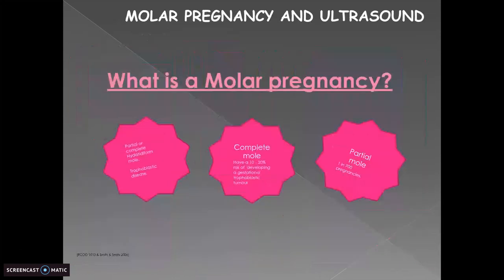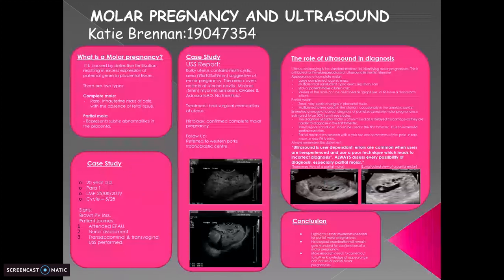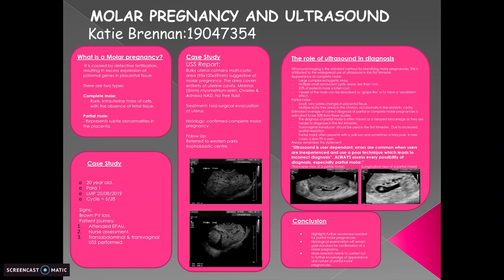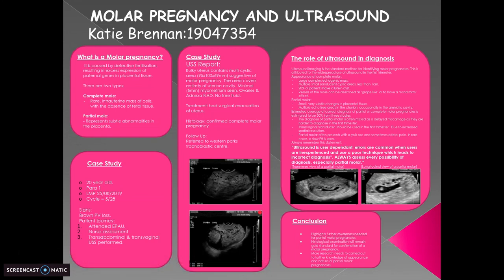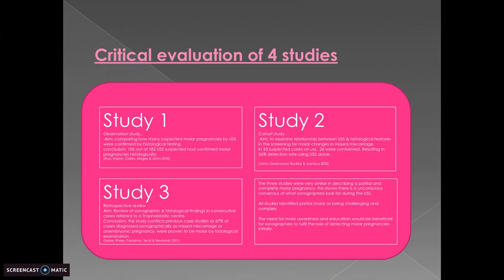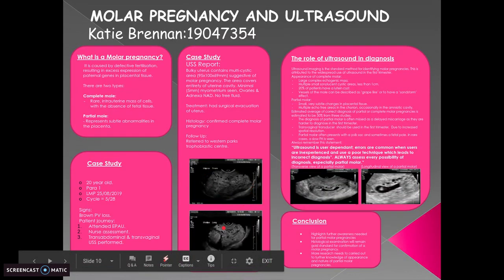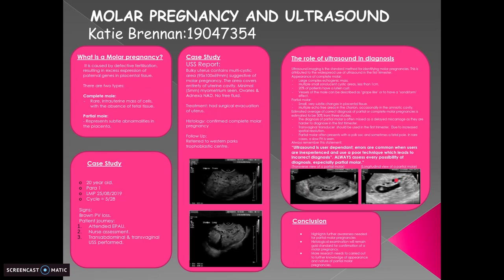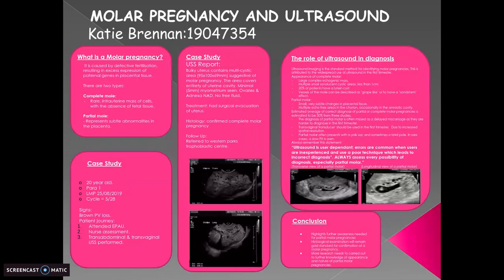Molar pregnancy and Ultrasound